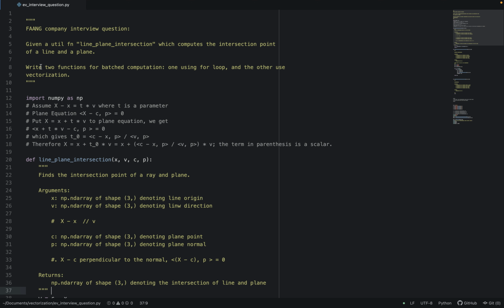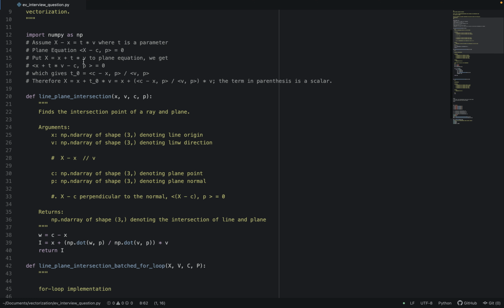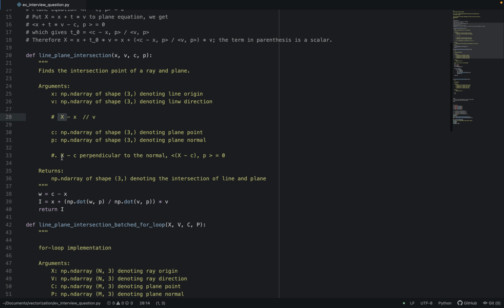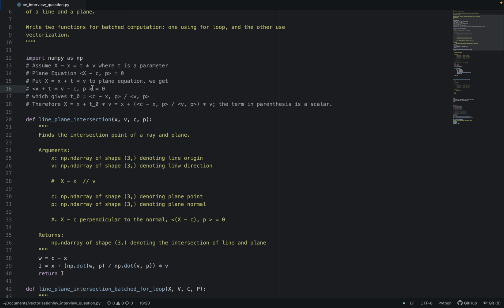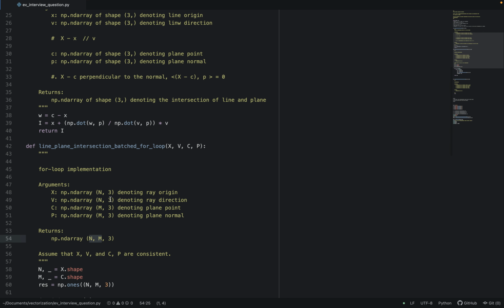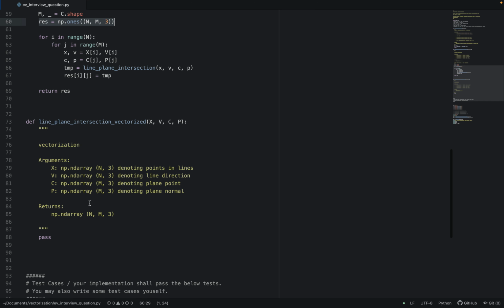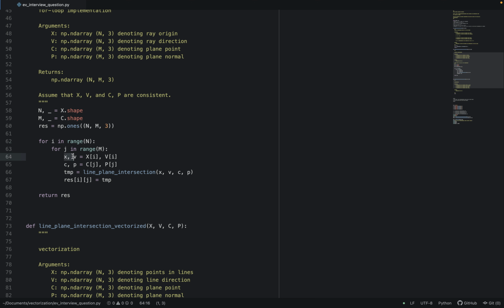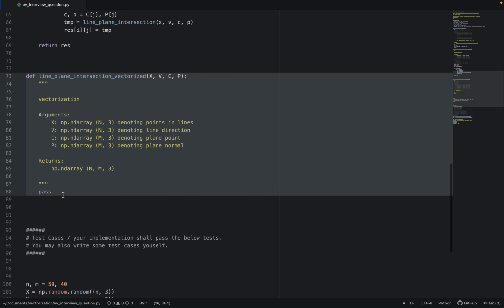FAANG interview question - can you implement it? numpy familiarity - vectorization;